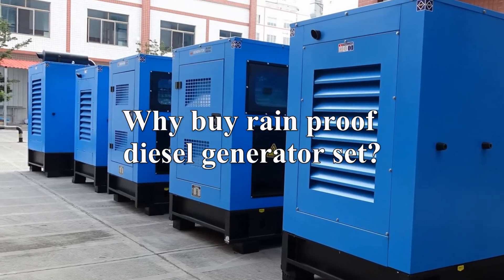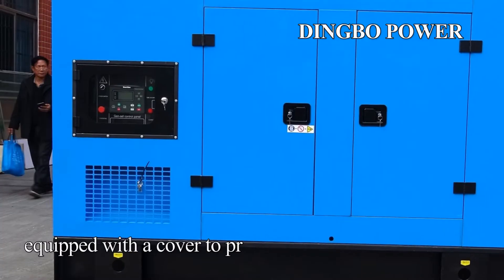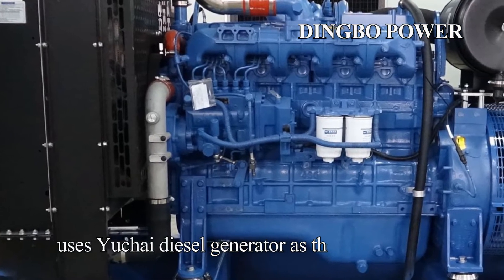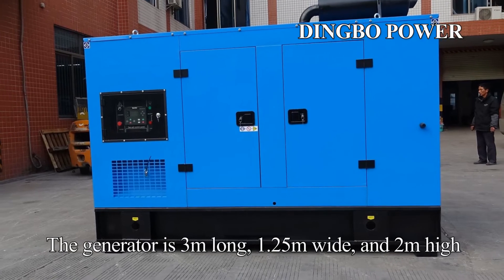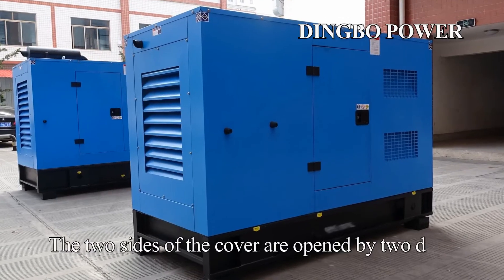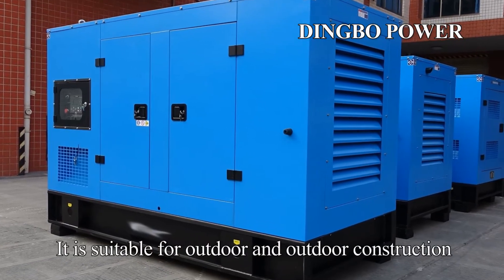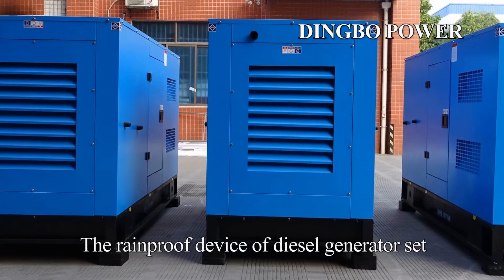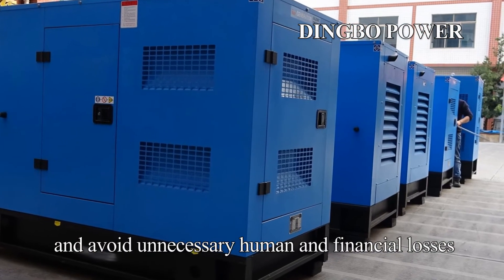100KW 125KVA Silent Rainproof Diesel Generator for Sale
This 100kw/125kva silent rainproof diesel genset is produced by Dingbo Power, whom has done generator set for more than 15 years.